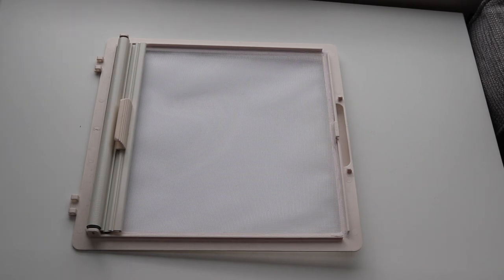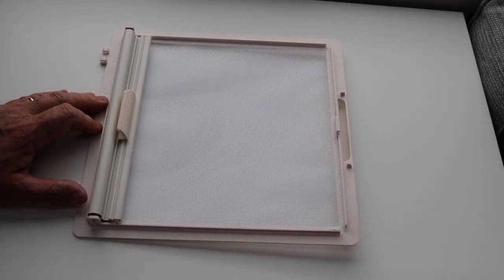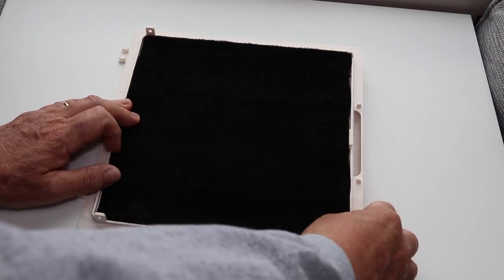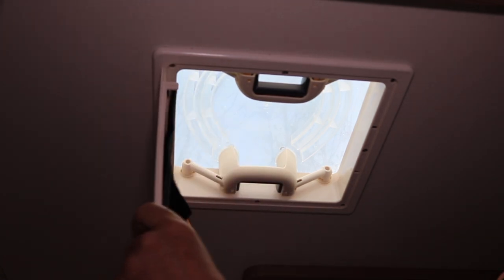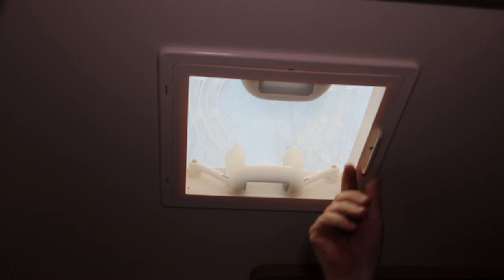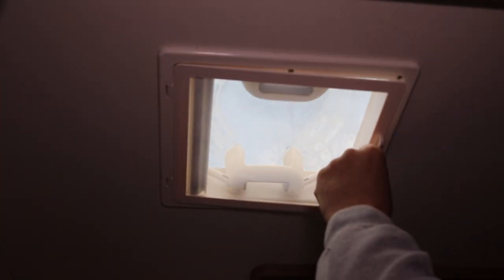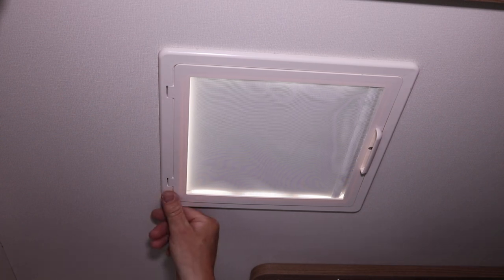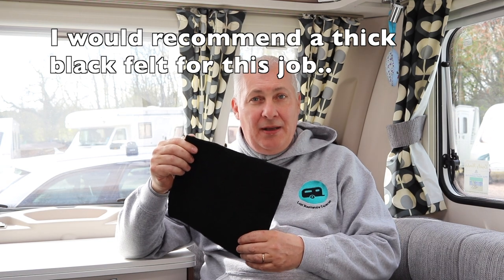Caravan Bathroom Fly Screen Solution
Hello. Today I show 2 solutions to reduce the light in the Bathroom. The results may surprise you.

MPK Fly Screen fitted to 2018 to 2020 Swift Sprites 28 x 28 cm's. Inner section cut to fit 25 x 25 cm's. Please use a good quality felt preferably black.

Thanks Phil